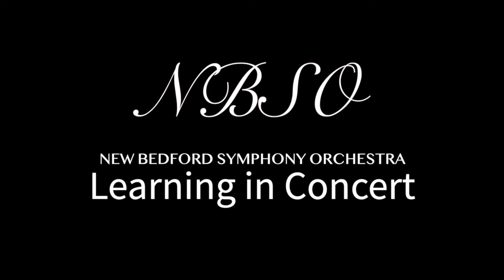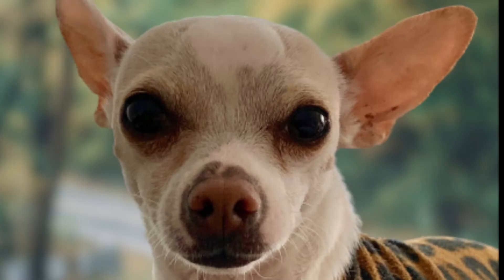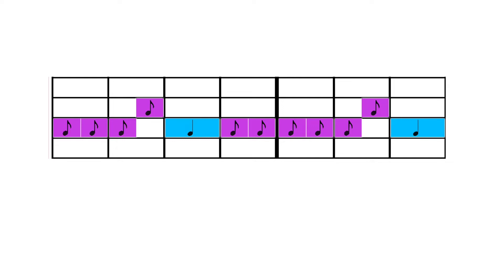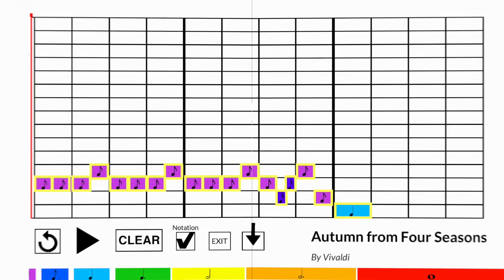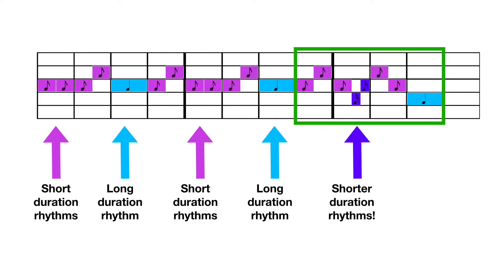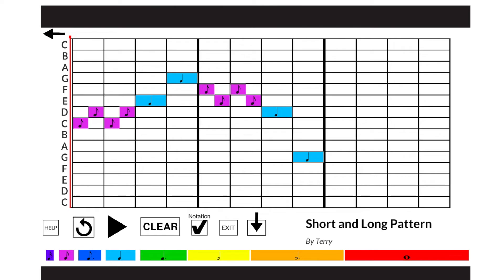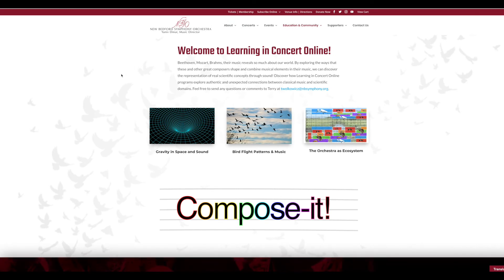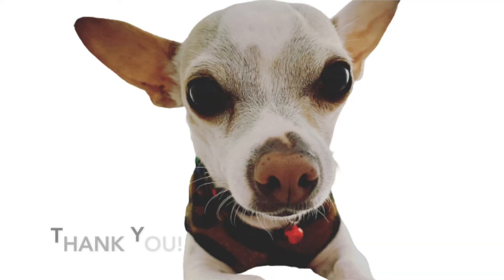Exploring Vivaldi's Rhythmic Patterns using Compose-it!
In this Learning in Concert video, we explore rhythm patterns found in Vivaldi's Four Seasons using our new online composition program called Compose-it! Kids are encouraged to compose their own melodies that imitate Vivaldi's rhythmic patterns.